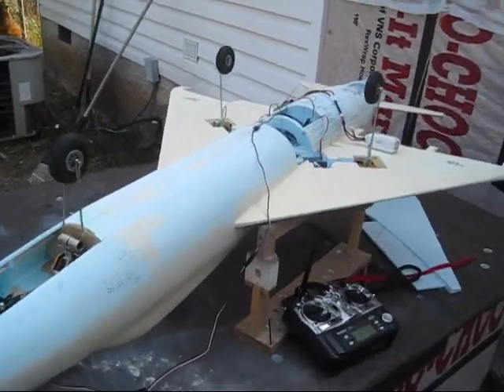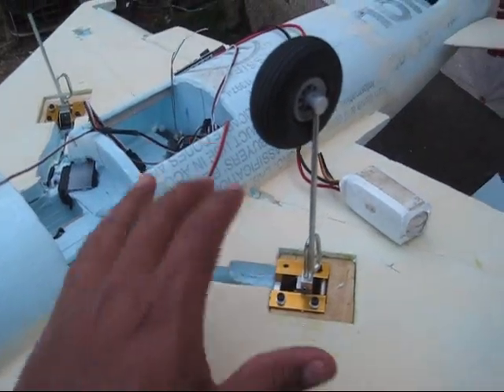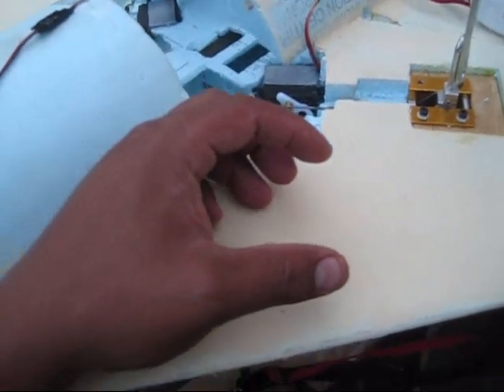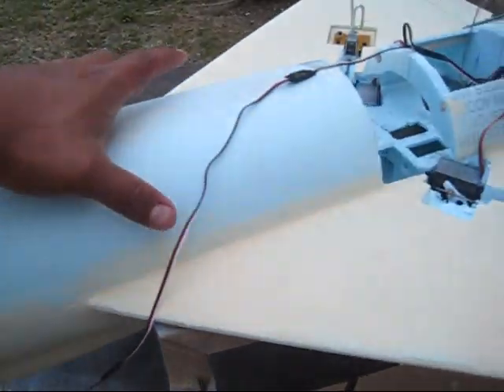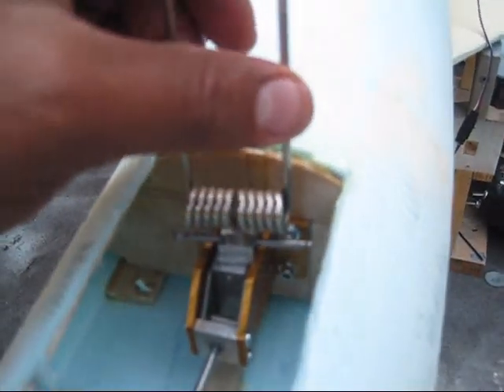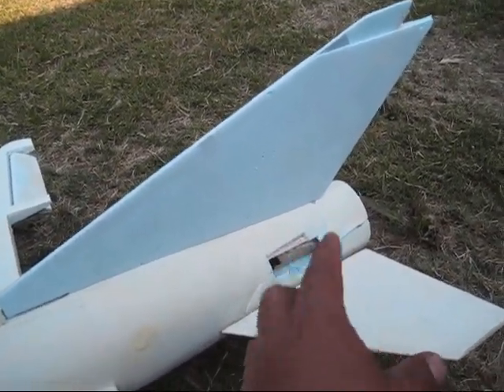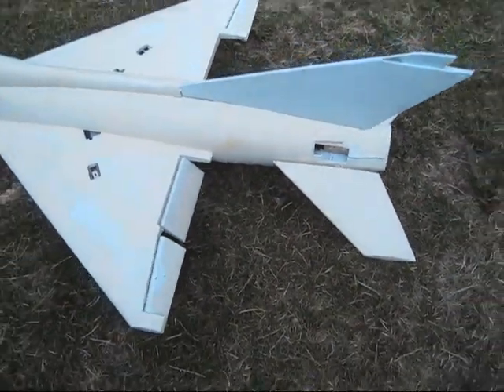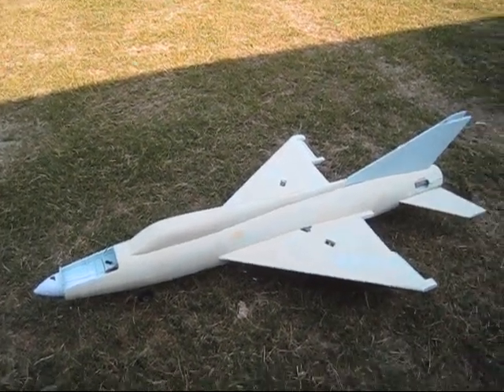MIG-21 landing gears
Falcon's r/c . A  update on the 6' MIG-21. aluminum retrac able landingears
 I have more vids coming soon my friends.